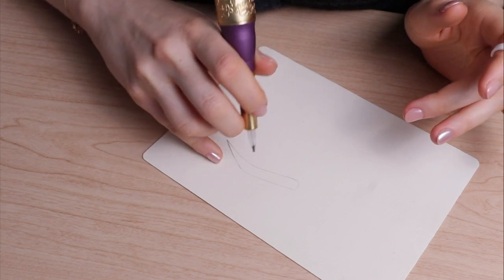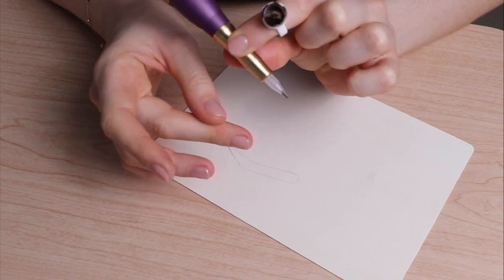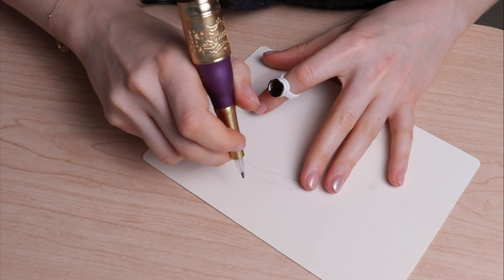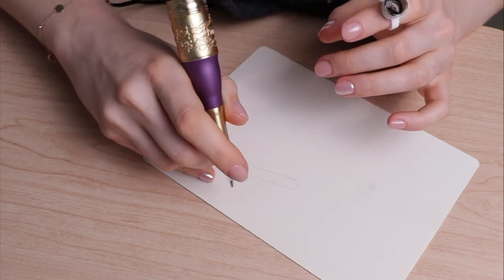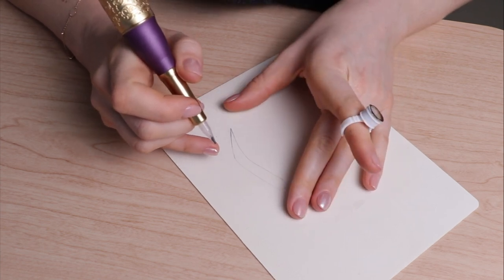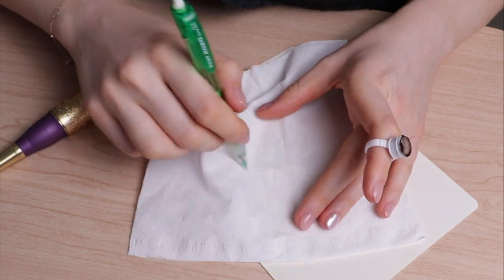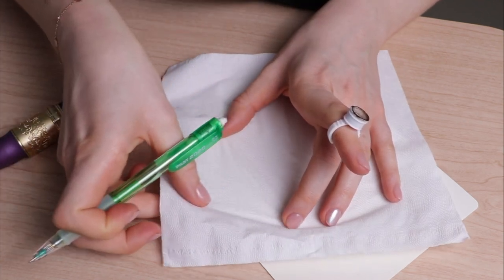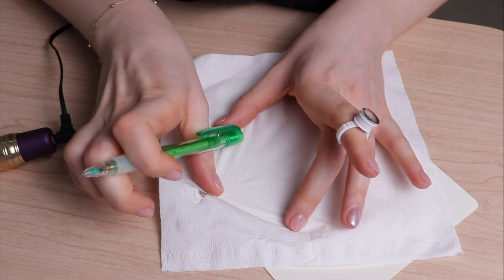POWDER BROWS - How to properly hold the machine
✨ Join my LIVE Powder brow challenge that will give you the push you need to make Powder Ombre Brows your fabulous new forte!

① My Top Machine recommendation: Biomaser P90 ✨perfect for all PMU procedures✨

② Another machine reco for powder brows: Cheyenne Hawk

③ Last Powder Brow Machine reco: Mast Tour Y22 (best used with Mast Power Supply

How should you hold your machine and why is it important? Watch this video to know the answer!